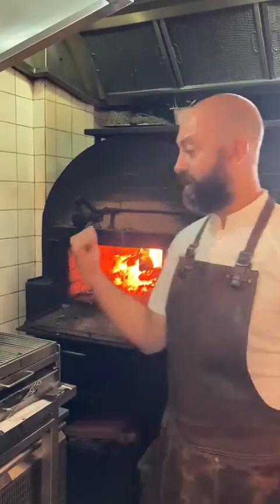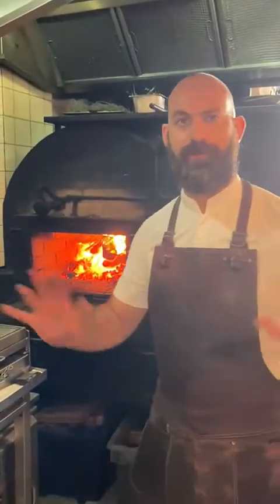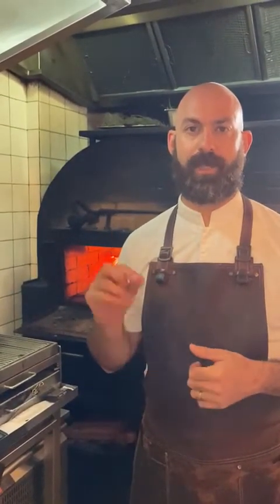Burnt Ends Online Wine Pairing - David Pynt Introduction...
The Food & Wine:

Grissini with Taramasalata
David & Nadia "Skaliekop" Chenin Blanc 2017 (TA 98)
"Steak Frites"
Ch D'Esclans Whispering Angel Provence Rose 2020
Jamaican Chicken & Lime Crema
Cantina Kaltern Alto Adige Muller Thurgau 2019
Beef Marmalade & House Pickles
Head "Old Vine" Grenache 2019 (JS 97)
Fennel, Orange & Buratta
Grosset Polish Hill Riesling 2020 (JH 96)
King Crab with Garlic Brown Butter
Dom Testut Chablis Grenouille Grand Cru 2017 (Burghound 93)
Beef Tenderloin, Bine Marrow & Burnt Onion
Clarendon Hills Moritz Syrah 2005 (WA 96)
Berry Tart
Chocolate